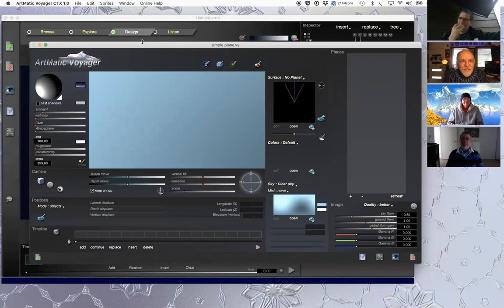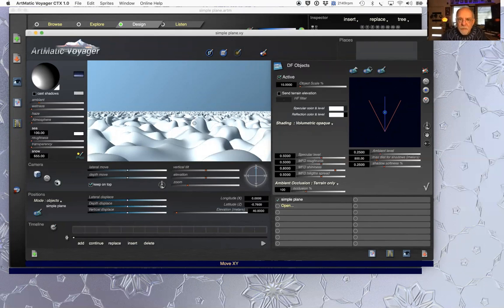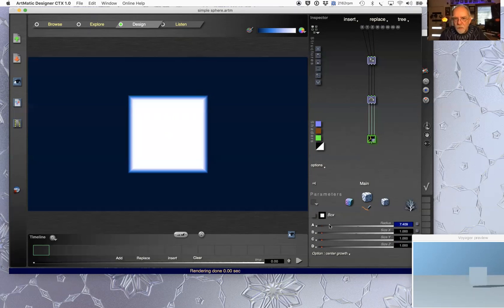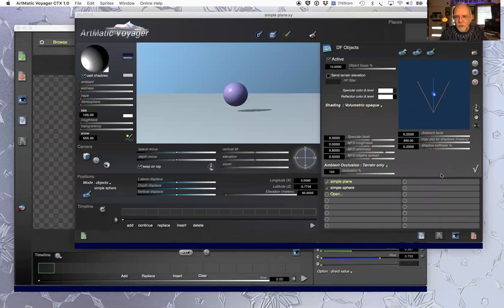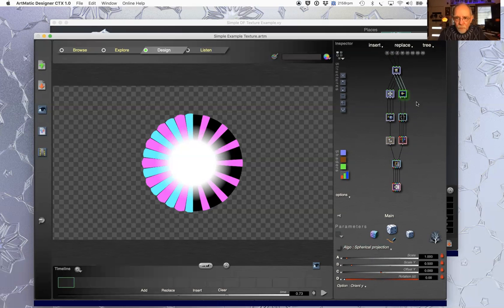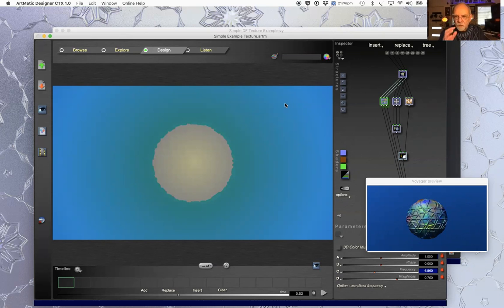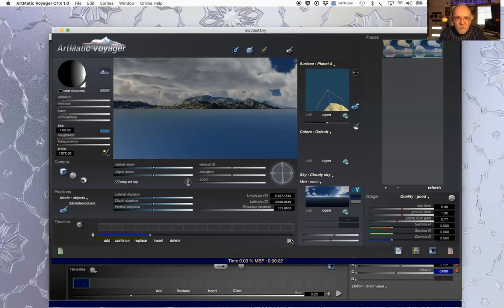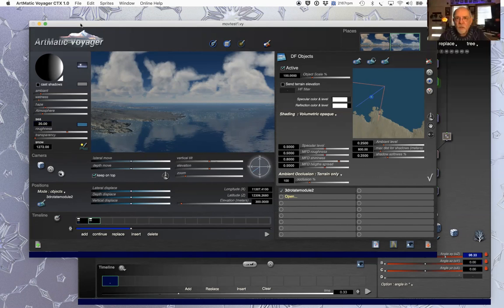ArtMatic CTX 1.0 - Voyager+Designer: Depth Field 3D Objects Basics 1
Learn how to create and edit 3D DF Objects in Designer for procedural rendering in Voyager.

For more from Peter Miller, please visit the Worlds of ArtMatic user group